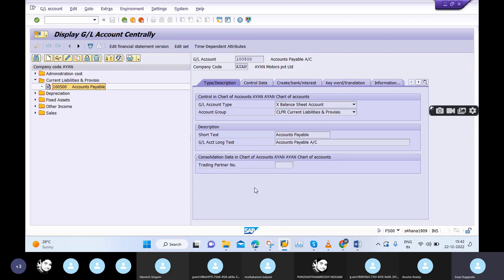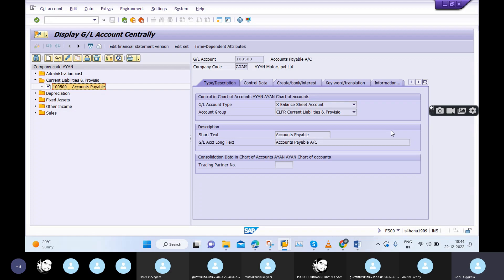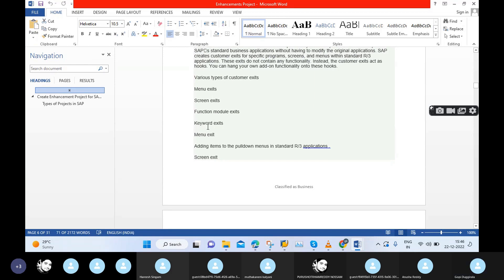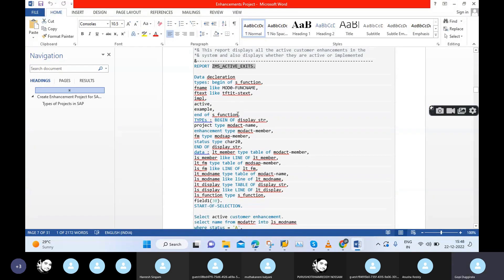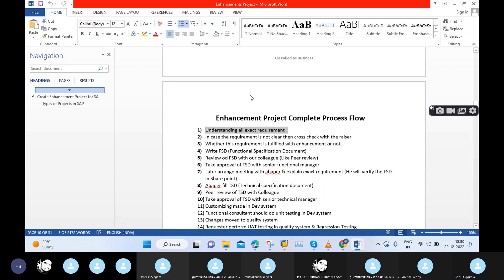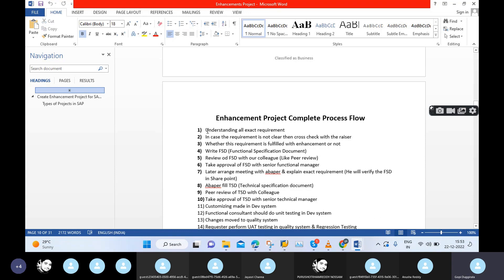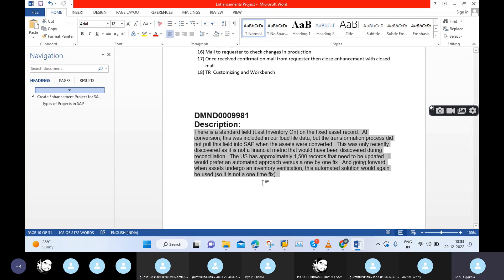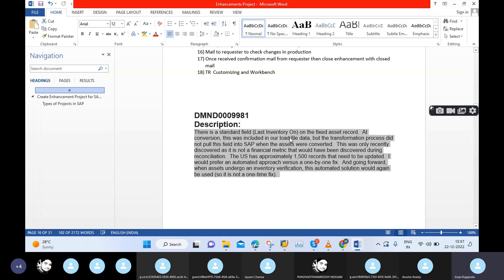SAP ENHANCEMENT PROJECT PART 3/8 SAP S/4 HANA ENHANCEMENT PROJECT/SAP PROJECT/SAP REAL TIME PROJECT